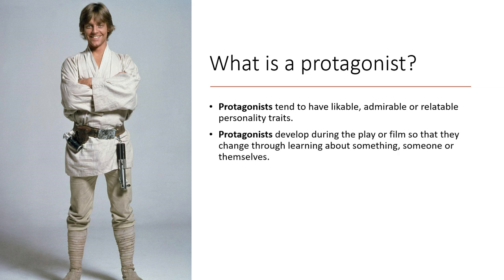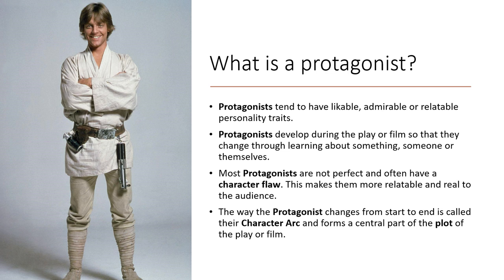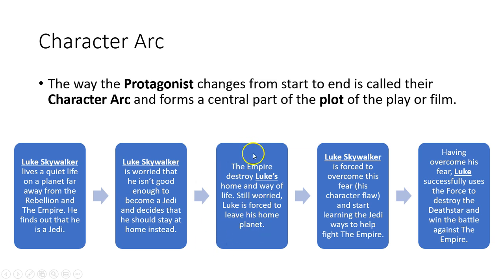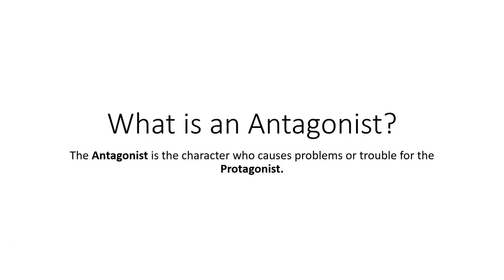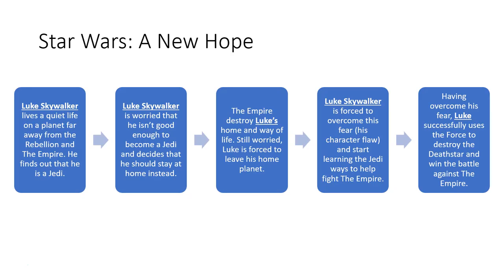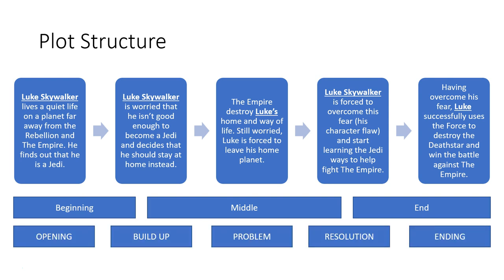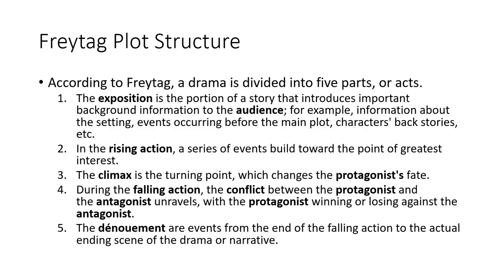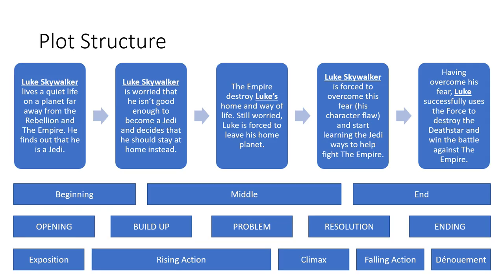Plot Structure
This video covers Plot Structure from Character Arcs to Fraytag's 5 Act Structure.